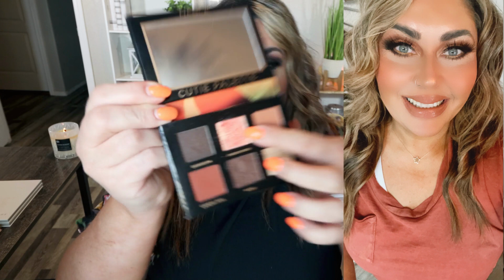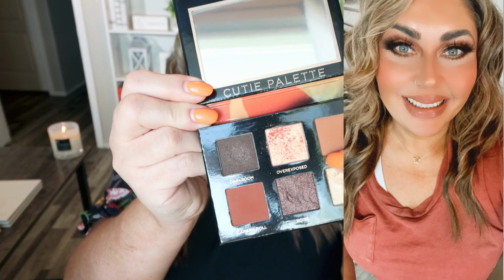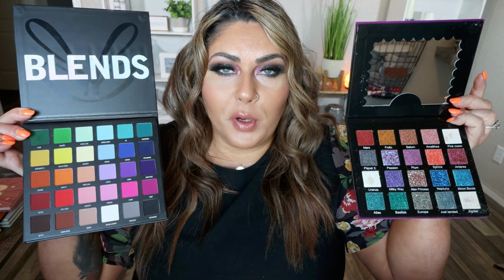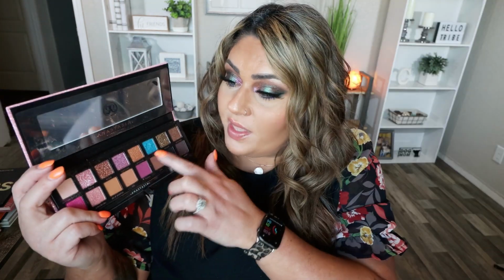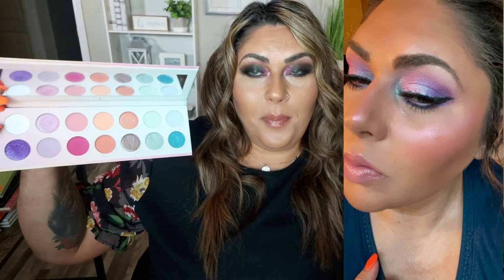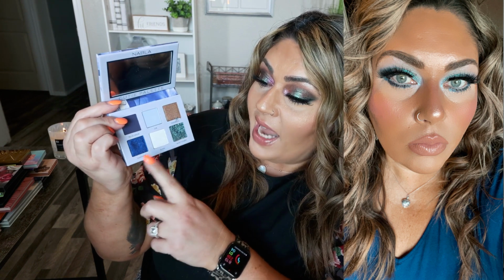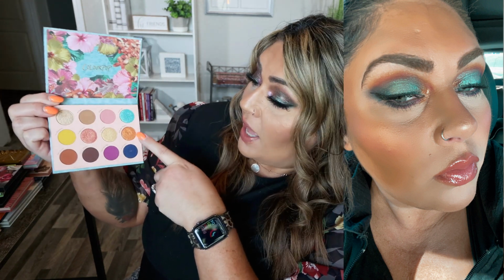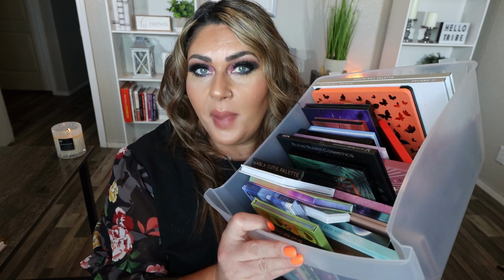I USED 30 PALETTES IN 30 DAYS! - SHOP MY STASH!! - 30 LOOKS INCLUDED! - Budget Beauty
I did it!! I used 30 palettes in 30 days and shopped my stash!! 30 looks using the palettes and honest review! Enjoy!

In Today's Video:

Colourpop Fade Into Hue
Jaclyn x Morphe Volume 1
Jaclyn x Morphe Volume 2
Hey Hey Vacay Good Times & Tan Lines
Hey Hey Vacay Under the Palm
Urban Decay Naked Honey
Anastasia Beverly Hills Amerezy: SOLD OUT :(
Anastasia Beverly Hills Norvina Volume 3
BH Cosmetics Smitten in Switzerland
Colourpop Malibu Barbie
Nabla Analog
Nabla Midnight
Ofra x Liora: SOLD OUT :(
Colourpop California Love
Colourpop Lush Life
Huda Rose Gold Remastered

MAKEUP I'M WEARING:

ColourPop Pretty Fresh Foundation
NYX Marshmallow Primer
Laura Mercier Translucent Powder
NYX Can't Stop Won't Stop Concealer
NYX Born to Glow Illuminator
Hoola Benefit Matte Bronzer
Flower Beauty Blush Bomb
Ofra Milk & Cookies Highlighter
MAC Eyeshadow Base (Painterly)
KVD Tattoo Liquid Eye Liner
Colourpop Act Natural Mascara
Flower Beauty Fiber Brow
Sephora Lash Glue
NYX Peekaboo Lip Pencil
Ulta Lip Oil Jojoba Peach
ELF Illuminating Setting Spray